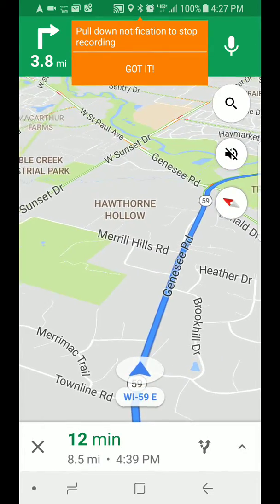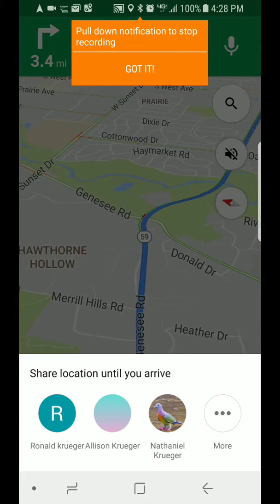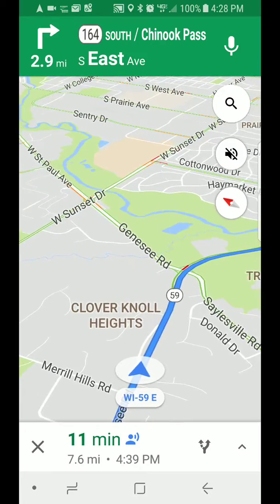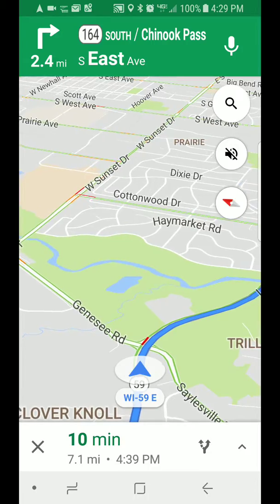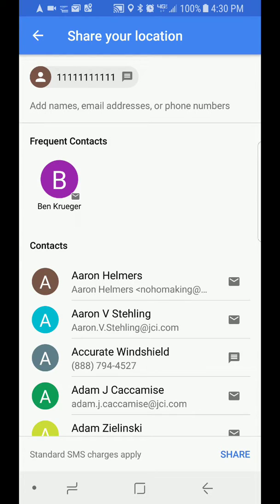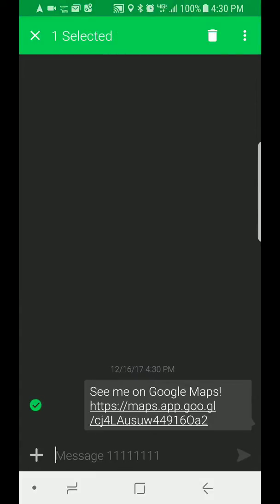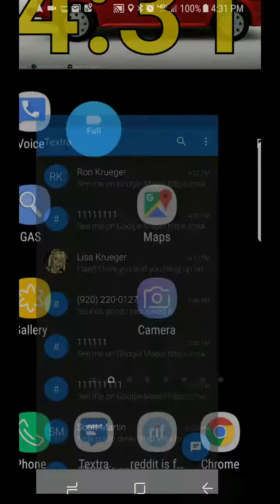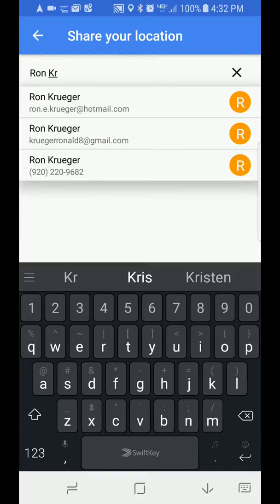Sharing a route on Google Maps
This explains that one big problem with sharing your route on Google Maps and a workaround